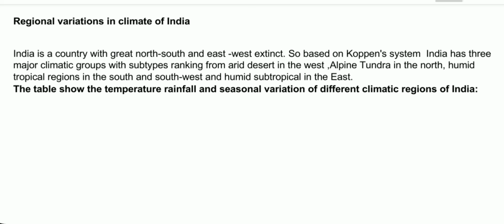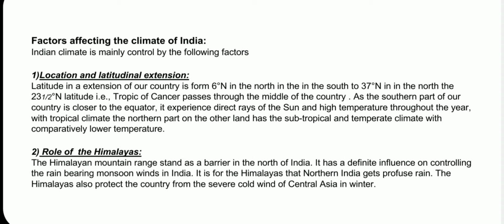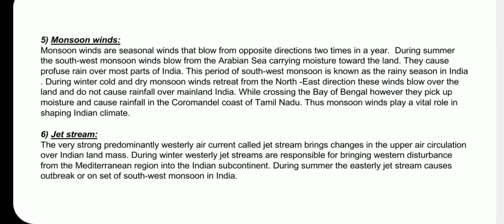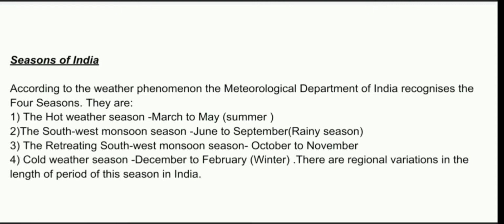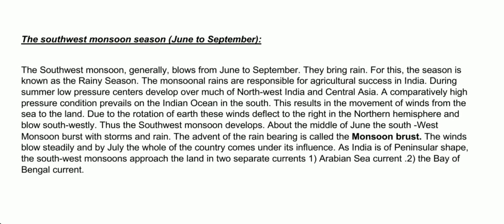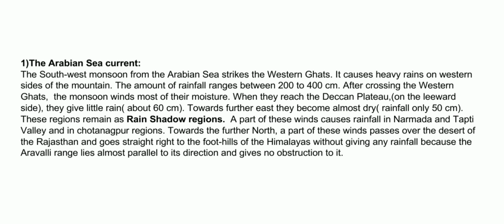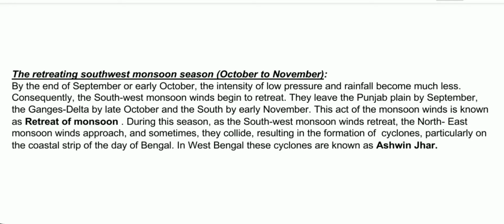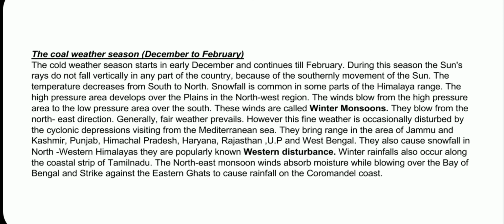CLIMATE OF INDIA। CLASS-10। GEOGRAPHY। WBBSE। ENGLISH।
WBBSE ,CLASS -10 ,GEOGRAPHY , CHAPTER- CLIMATE OF INDIA.